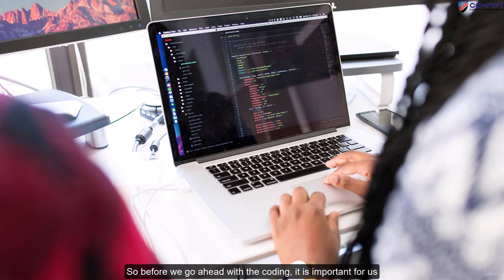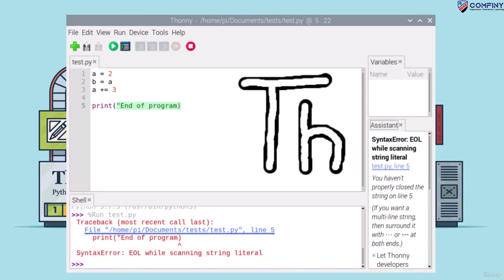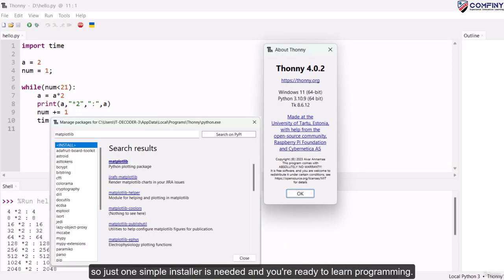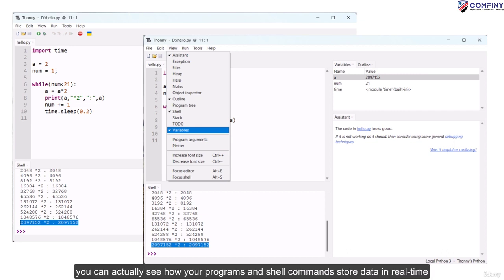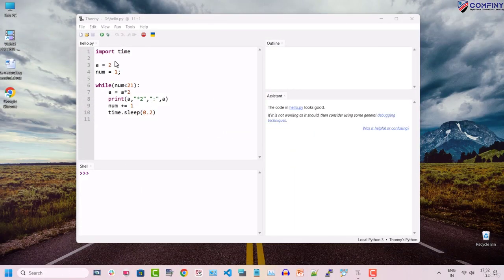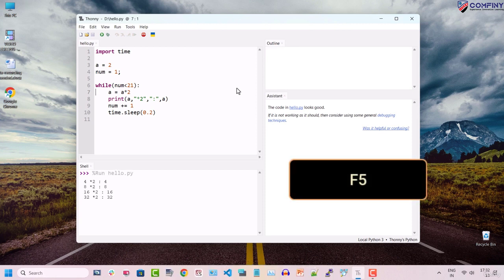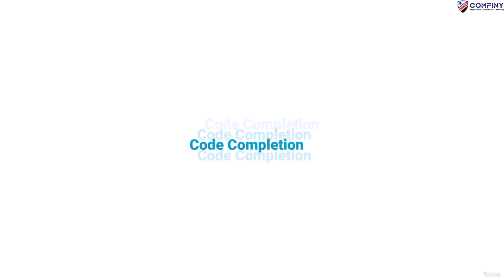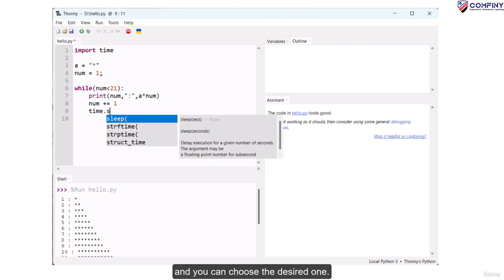12 Alternative IDE for Development | Raspberry Pi & Python Bootcamp